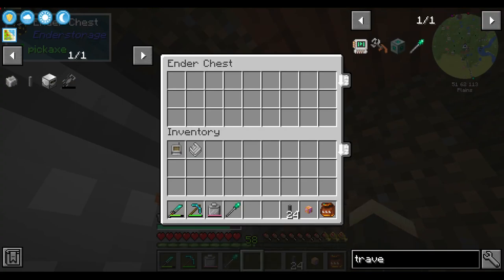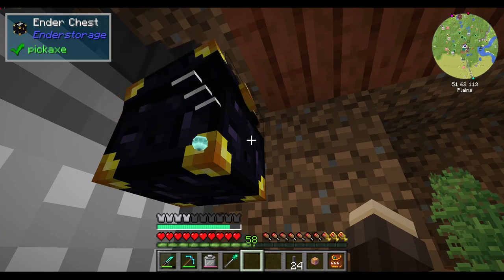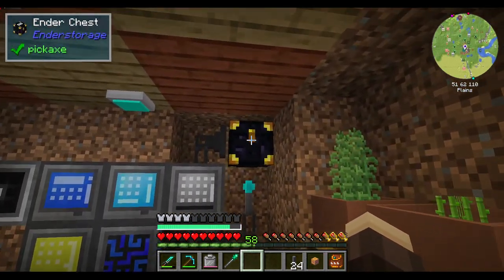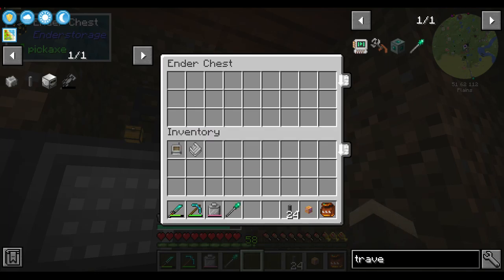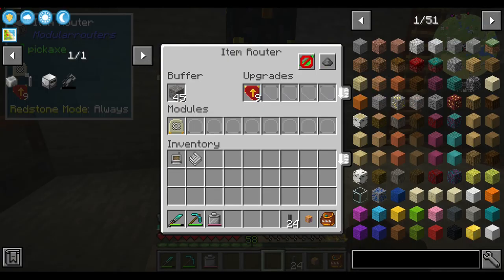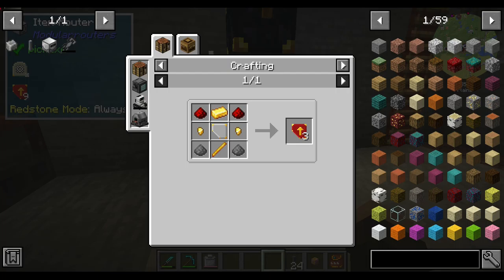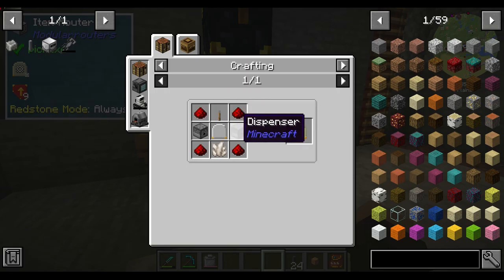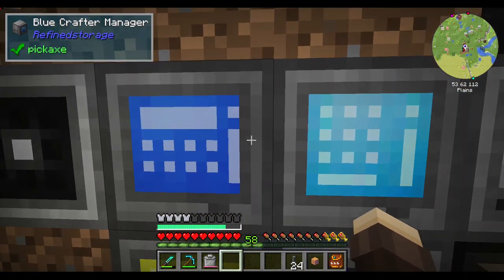Minecraft- Let's play test Automation with Mekanism